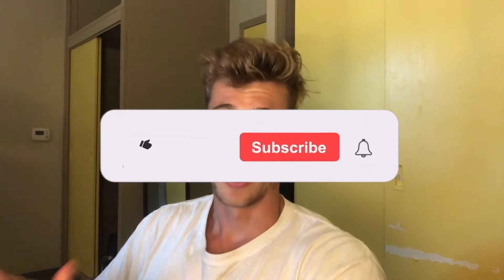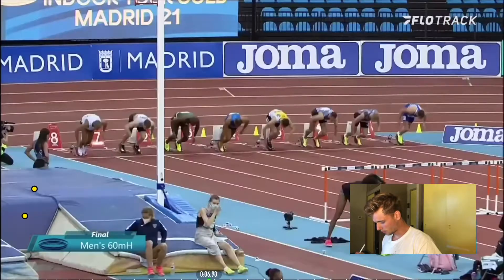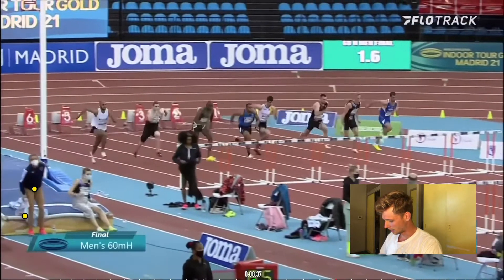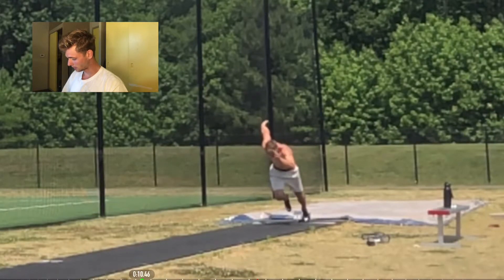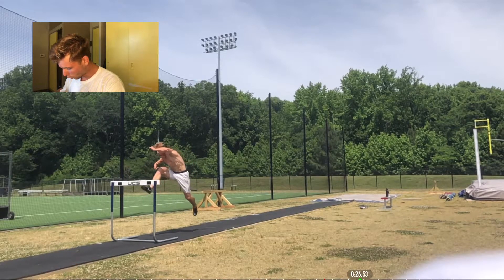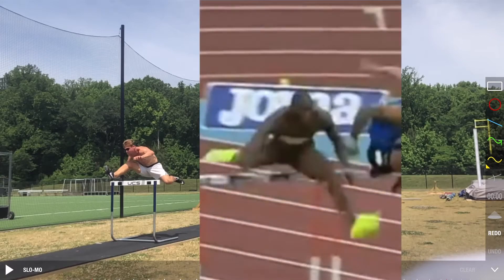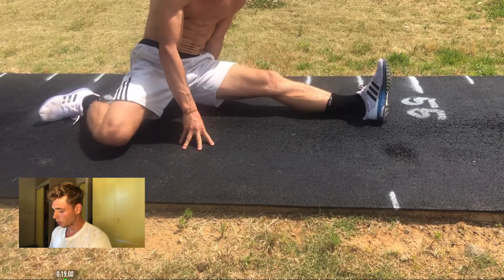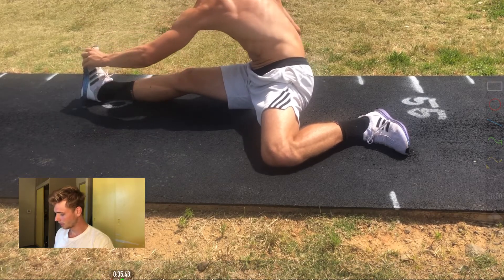GRANT HOLLOWAY - Technical Analysis with Stevie J / Track and Field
I hope you are doing good! In this video we will discuss Holloway's first hurdle and compare it with recordings of my practice session this morning. We will talk about body positioning, lead leg and arm as well as speed and body positioning!